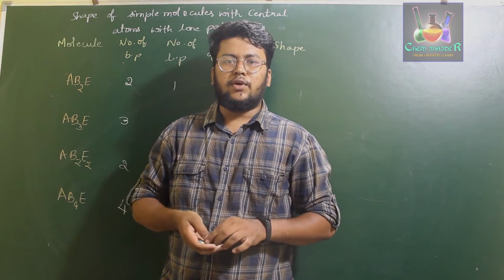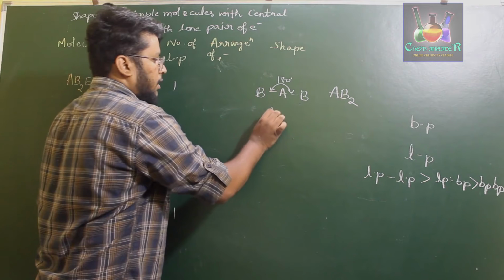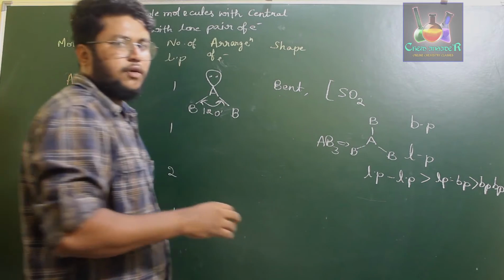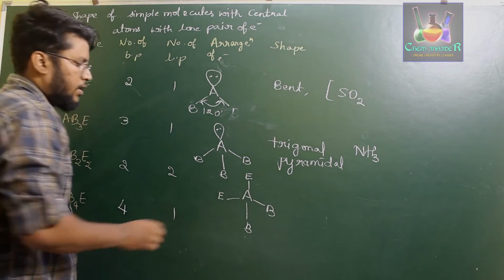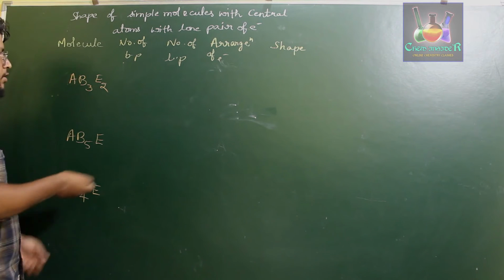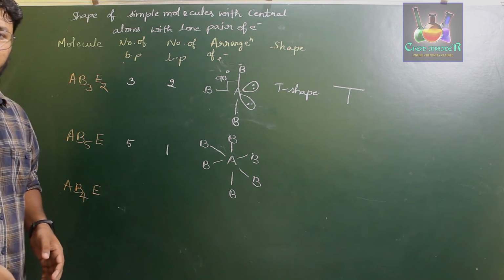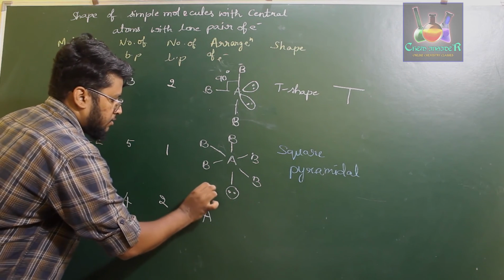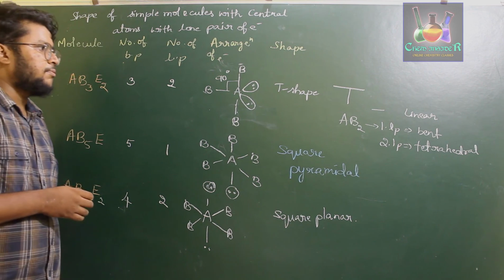CHEMICAL BONDING (PART-9) | SHAPES OF MOLECULES WITH A LONE PAIR OF ELECTRON ON CENTRAL ATOM/ION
In the above video lecture we are going to discuss about the a topic of chapter, " CHEMICAL BONDING," of CLASS 11 / 1st PU.

As we had learnt the shapes of molecules with just bond pair electrons and no lone pair of electrons according to VSEPR theory.
In this video we will be learning the shapes of molecules with lone pair of electrons and the distortion in shapes of molecules because of its presence.

If you have any doubts regarding the topics explained, please mail them at: